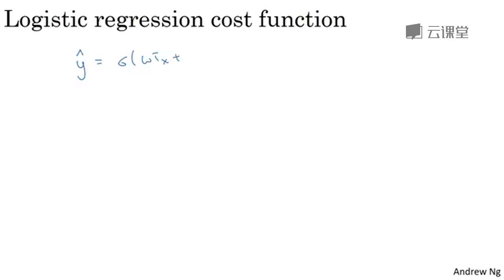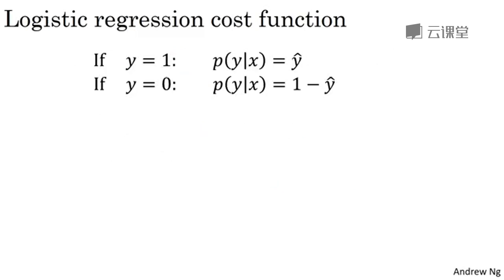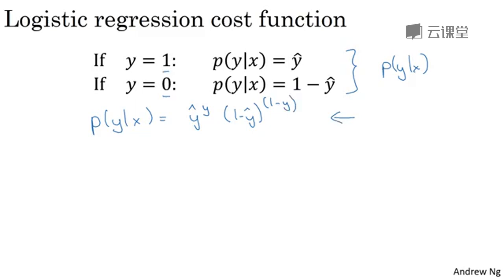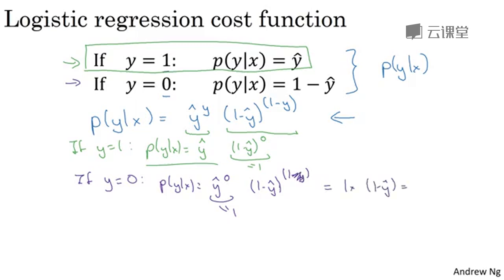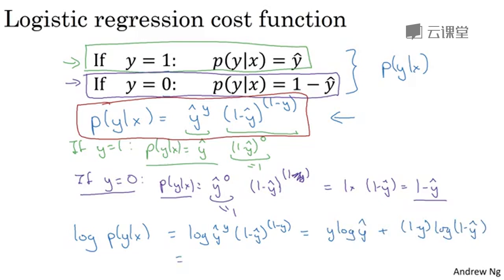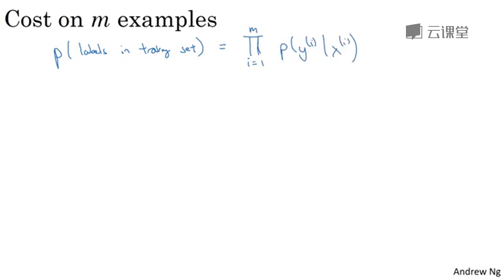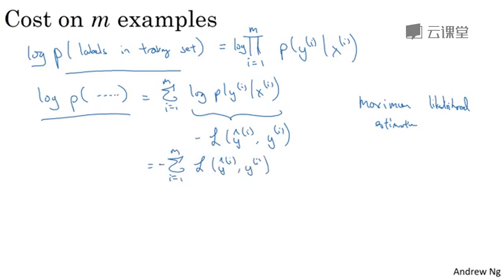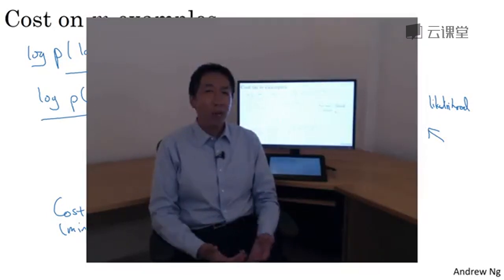24【神经网络和深度学习】吴恩达 （选修）logistics损失函数的解释